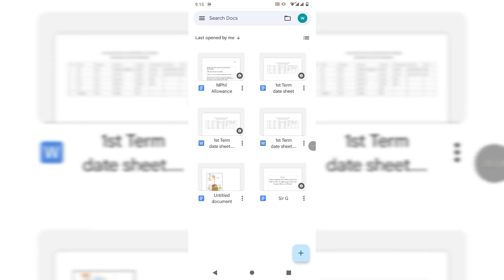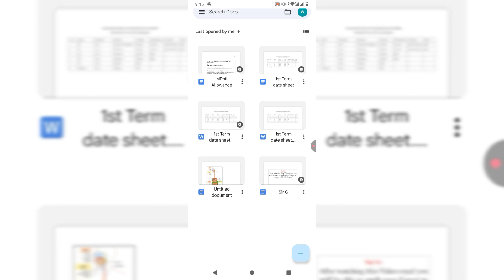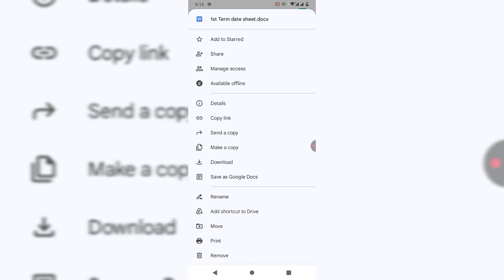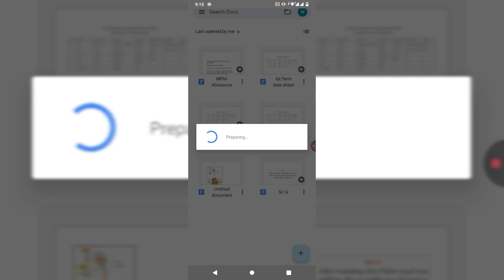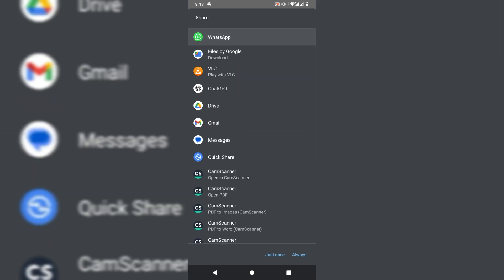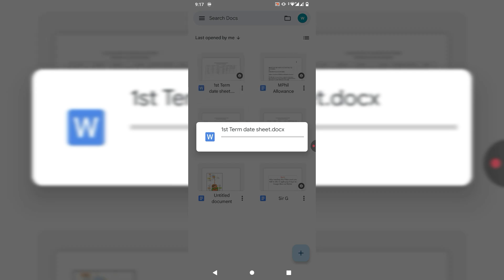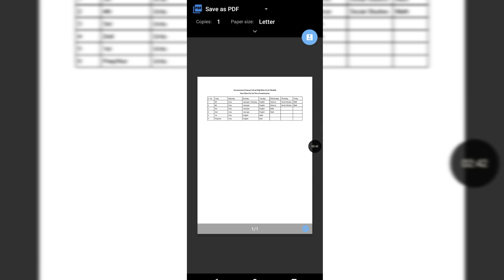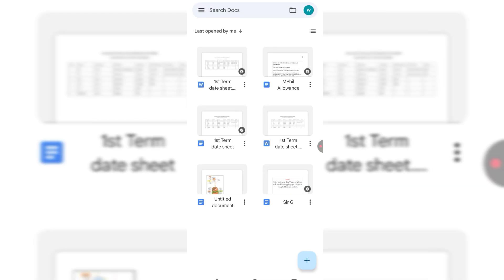How to Make Pdf in Google Docs on Mobile | How to Convert Google Docs in Pdf On Mobile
This Video tutorial will show you the way to
Make Pdf in Google Docs On Mobile. After watching this video tutorial you will be able to convert Google docs file to pdf on mobile.